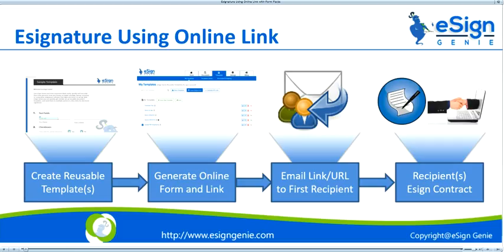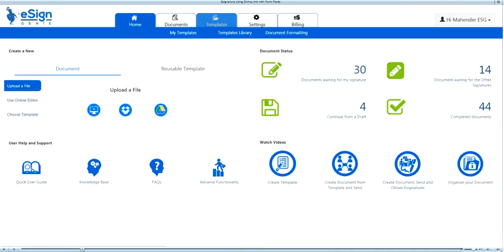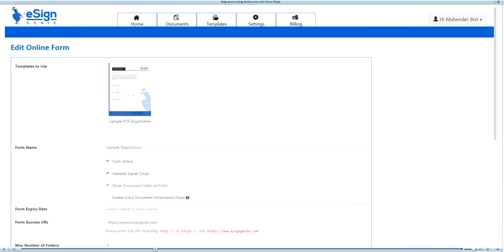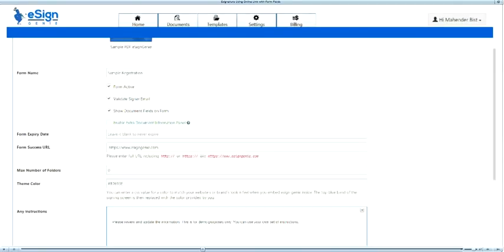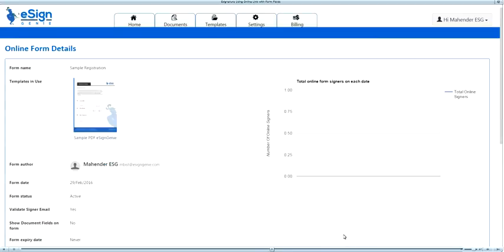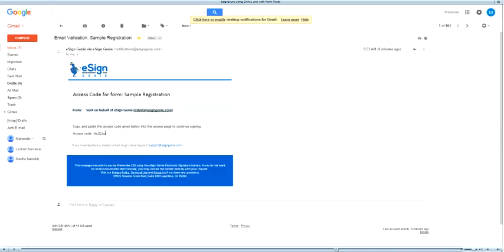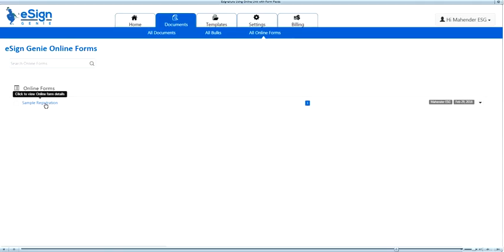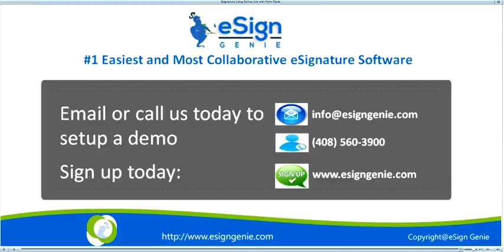Esignature using Online Link with All Document Fields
This video shows how you can generate an online link from template and get the document electronically signed using eSignGenie. First signer can fill all the contract/document fields on the online form and then simply open the form to sign the document.